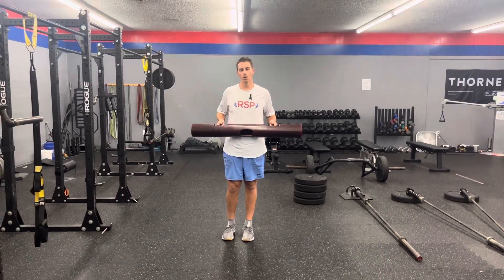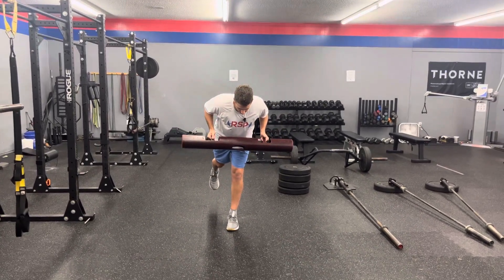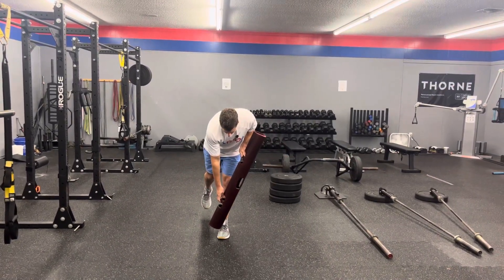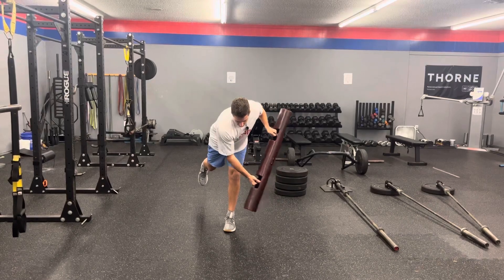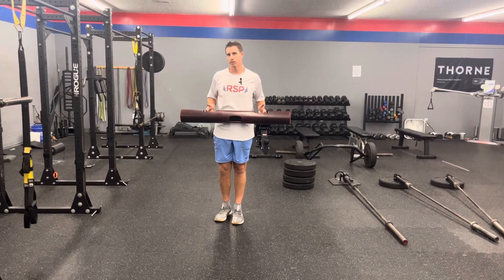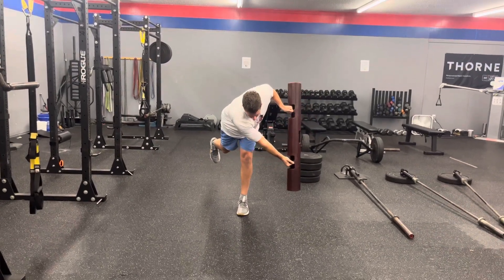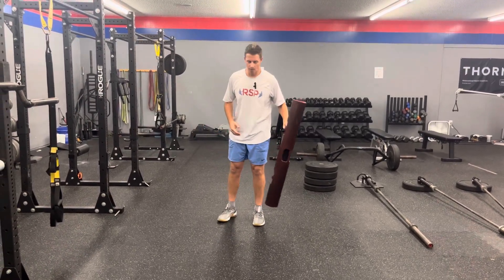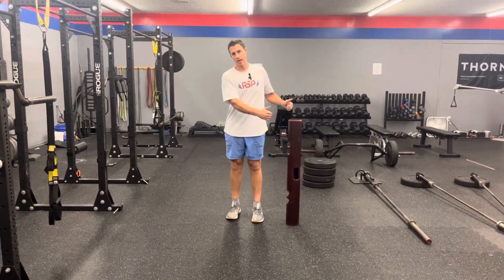VIPR SL RDL w/ Reach